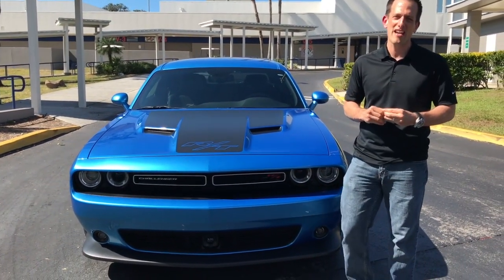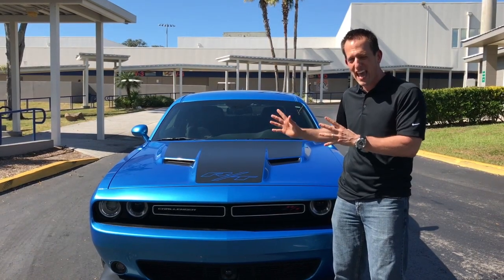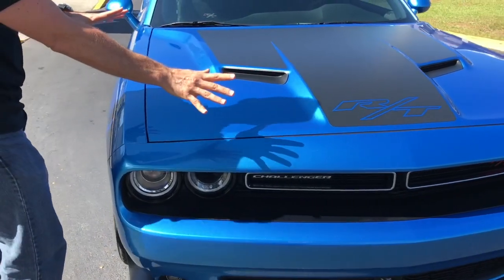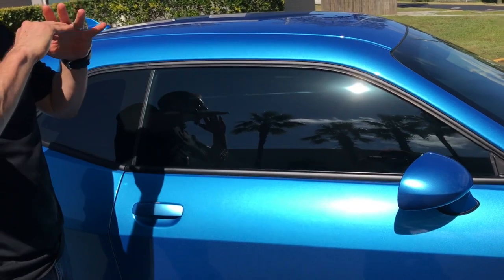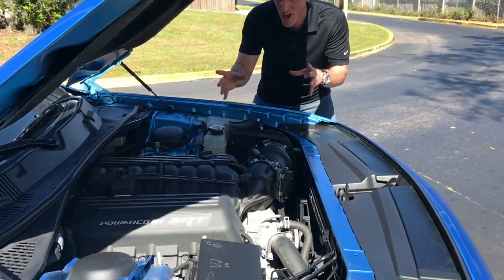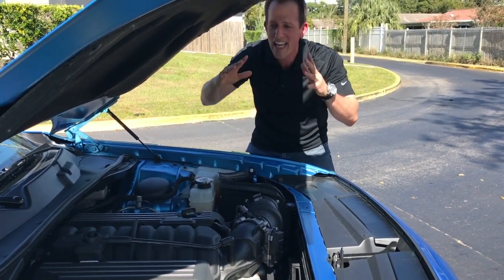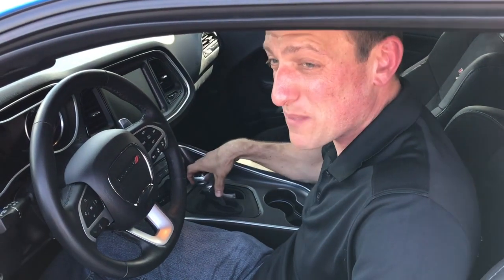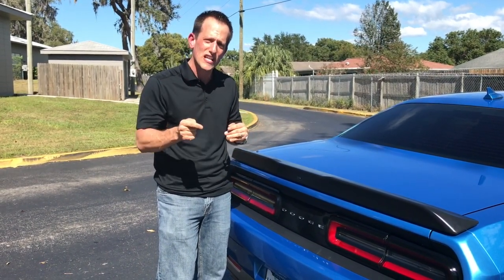Is the Dodge Challenger R/T SCAT Pack the better option over the Hellcat? - Raiti's Rides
Find out why this Dodge Challenger R/T SCAT Pack is the better Challenger over the Hellcat.